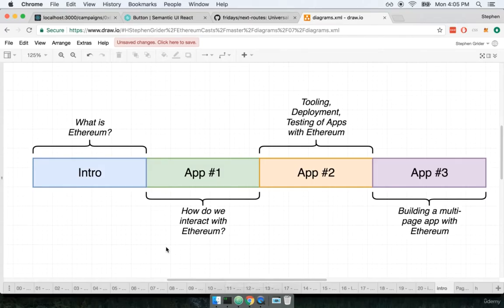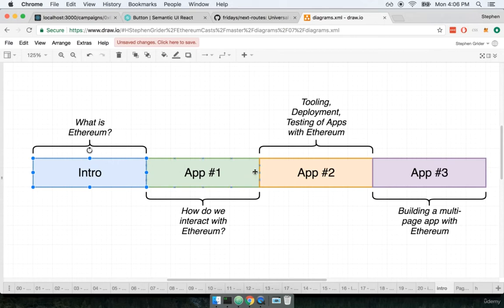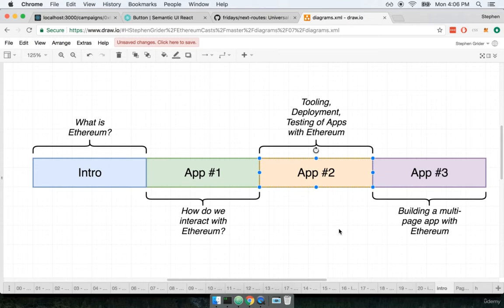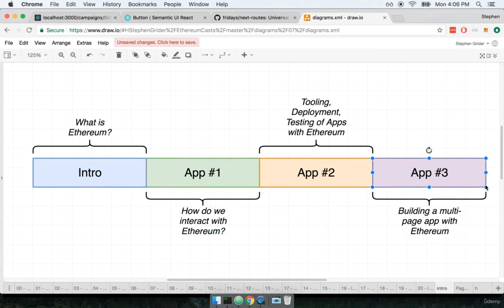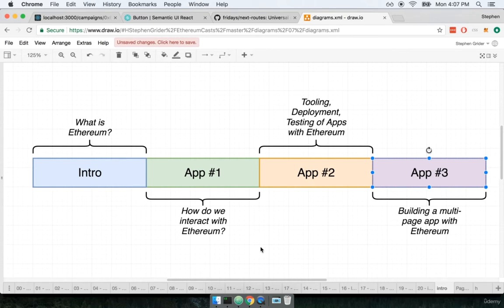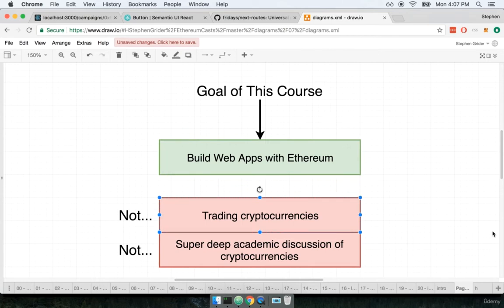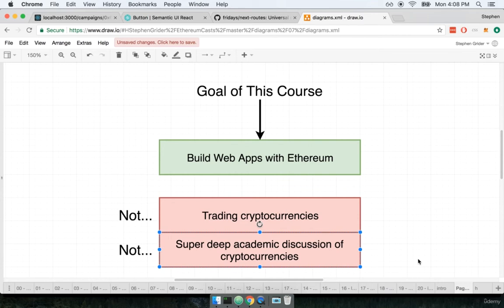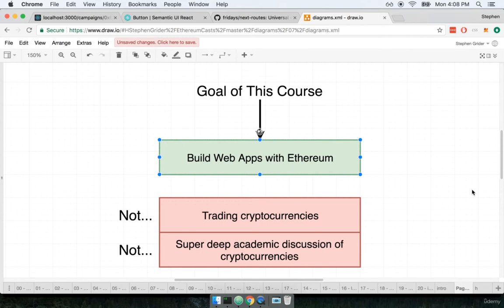Introducing Ethereum , What is Ethereum ? - A Guide for Beginners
Smart Contracts? They’re here.  The Ethereum Blockchain?  Covered.  Solidity?  Yep!
Feel Free To put Your Demands on Comment Section !
There can be no understating it: Ethereum and Blockchain technology is the most disruptive force in years.  Companies cannot hire developers who understand blockchain technologies fast enough, but there are a tiny number of resources published to help you truly understand what blockchains are used for, let alone build apps with them.  That’s the purpose of this course: to be the best resource online for learning about Ethereum, blockchains, and how to build apps with this new technology.

The development community is still figuring out the best way to use Ethereum in the creation of new and exciting apps.  I spent a tremendous amount of time to research and create best practice for interfacing with Ethereum from Javascript.  I can’t overstate it enough; this course will show you the best and most easily repeatable patterns for creating production-ready apps with Ethereum.

What tools and libraries are used?

The Ethereum tech ecosystem is in constant change.  Don’t be fooled by other courses that mention how you’ll learn a dozen different libraries!  Every library that you’ll use with Ethereum breaks and is deprecated on a near-weekly basis!  Instead, this course will teach you how to assemble your own boilerplate package to develop, compile, and test Smart Contracts.  By learning the core technologies, you’ll be prepared to adjust to Ethereum no matter how the ecosystem changes.

Ethereum is a cryptocurrency much like Bitcoin, and it has been heralded as Bitcoins successor.  Whereas Bitcoin currently has issues scaling with an increasing backlog of transactions, Ethereum is poised to surpass Bitcoin in performance, popularity, and value.  Ethereum was created to help developers like you create applications focused around transferring money or value from one party to another.

What is Solidity?

Solidity is a programming language for writing Smart Contracts.  Essentially, think of it as a way to control a bank account with code.  With Solidity, we can write applications that simulate a crowd funding campaign, a lottery, a loan, or any other type of financial instrument.  Don’t be intimidated by learning ‘another’ programming language; Solidity is known to be quite similar to Javascript and exceptionally easy to pick up for anyone who has previous JS experience.  This course will give you all the tools you need to master Solidity.

Who this course is for:
Programmers looking to leverage blockchain technology for advanced apps
Engineers who want to understand Ethereum and how to build apps with it.